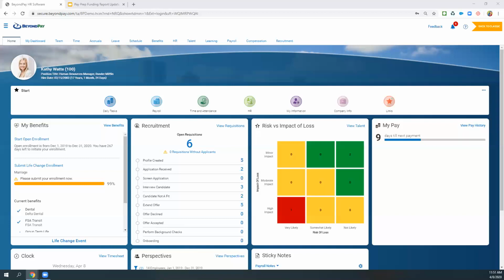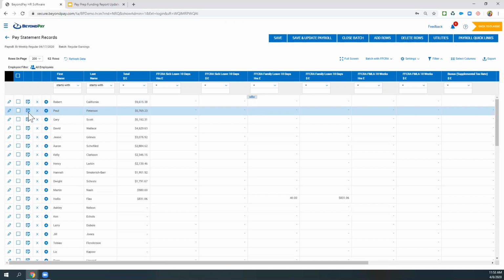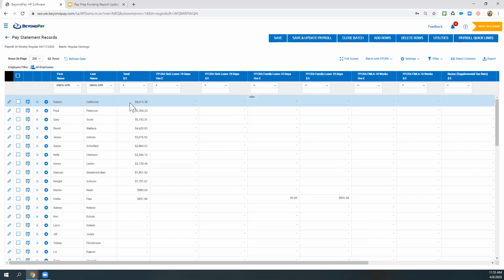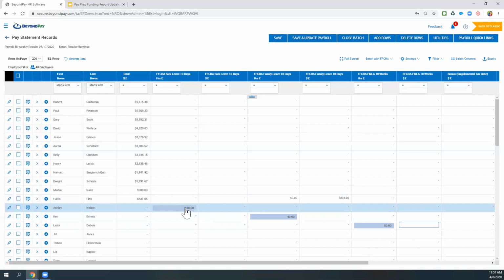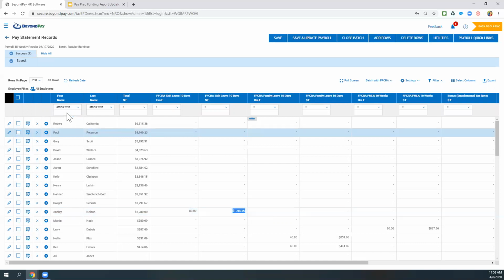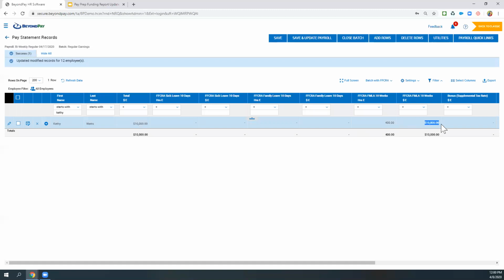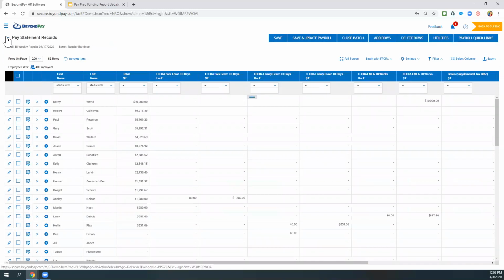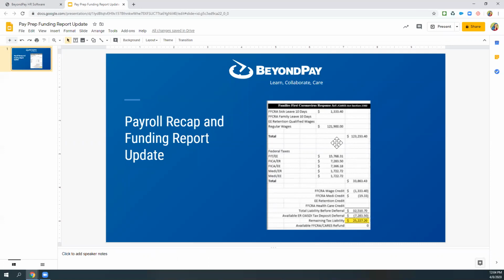How to Add FFCRA Hours to a Payroll Batch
This training shows how company admins and payroll processors can add the new FFCRA earnings and hours to an employee in a payroll batch during the payroll process.